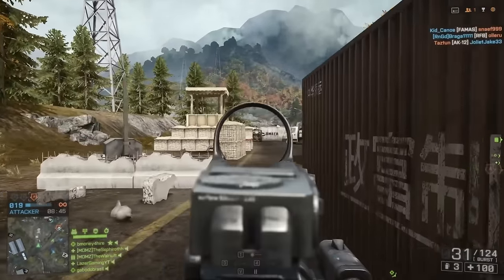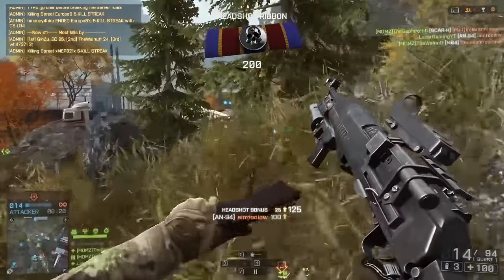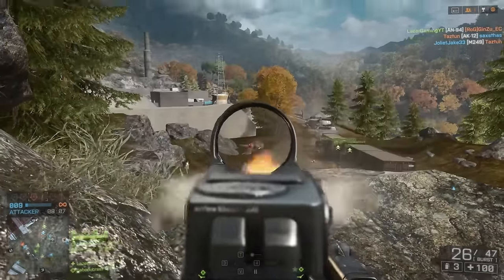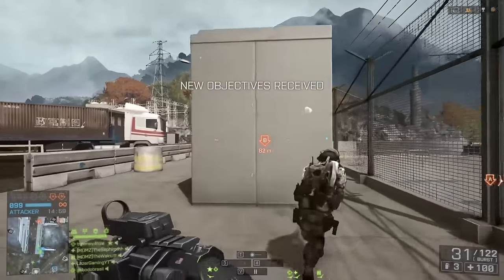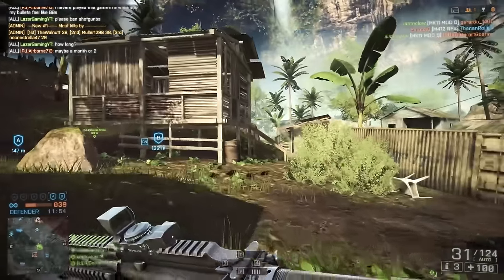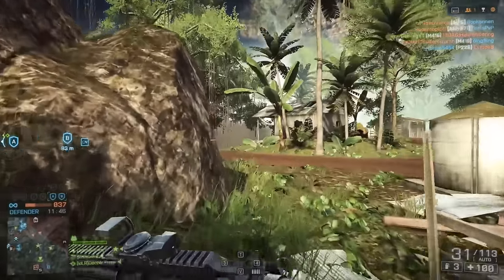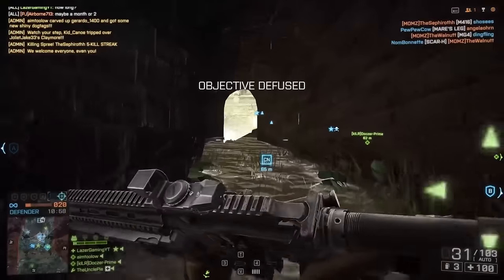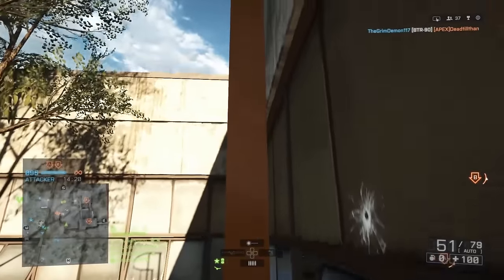Battlefield 1 War Bonds - In Game Currency (Confirmed)